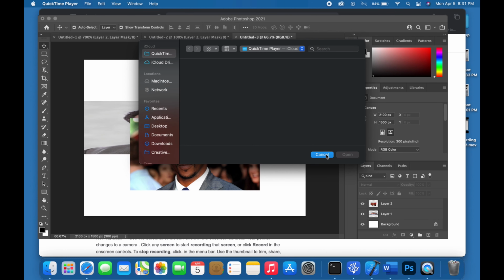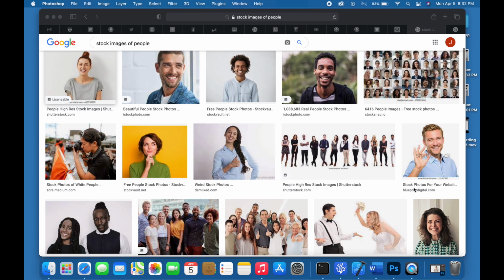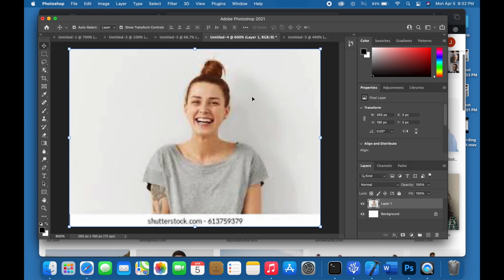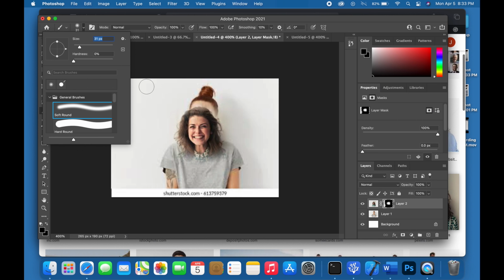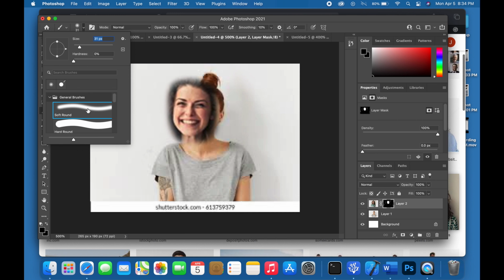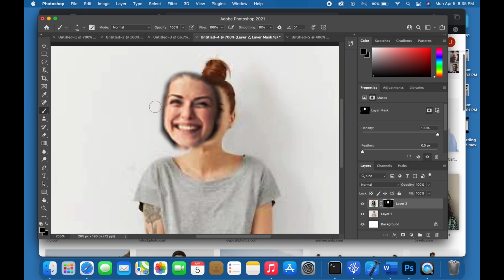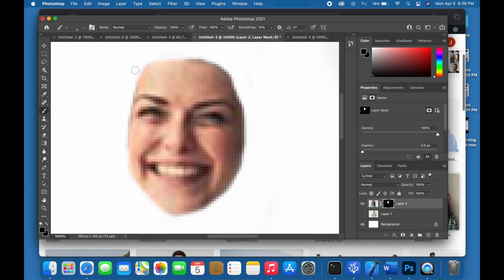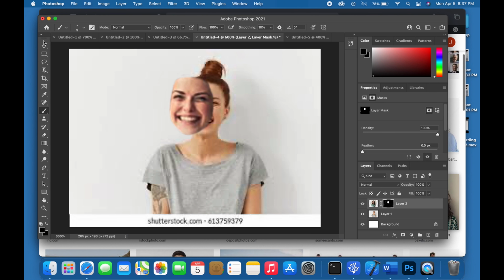Adobe Photoshop Face Swap Tutorial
Video got cut at 7 minutes for class requirement reasons but what you don't see is me blending the face with varying brushes on the greyscale.